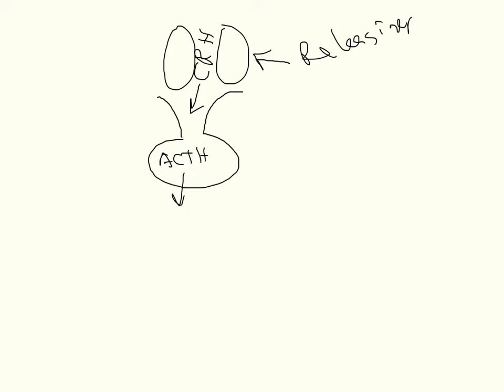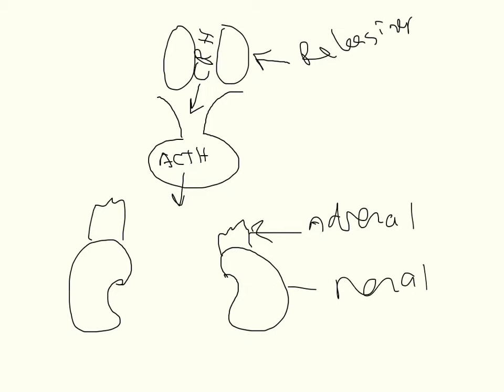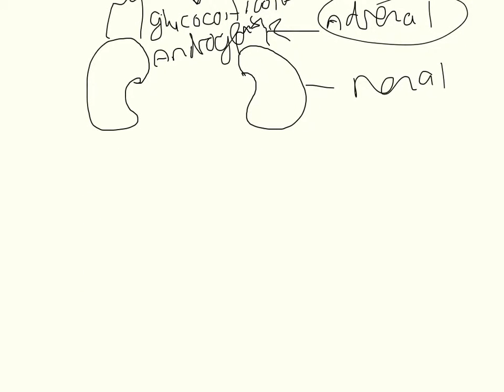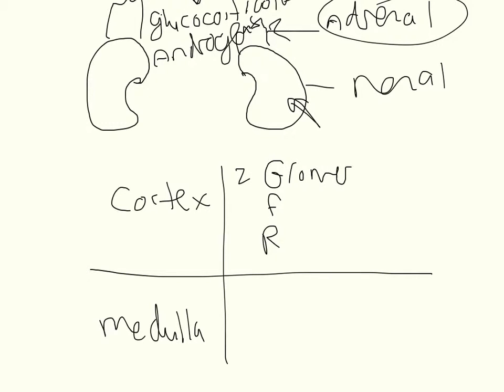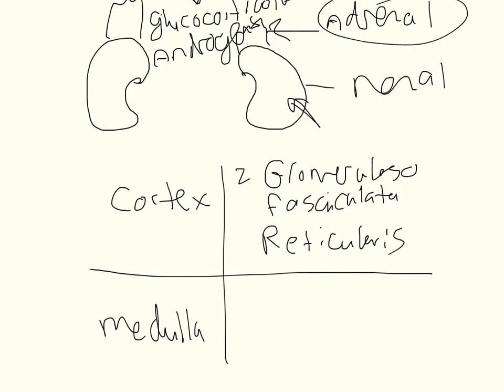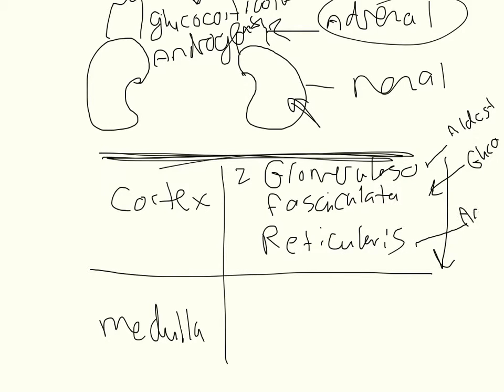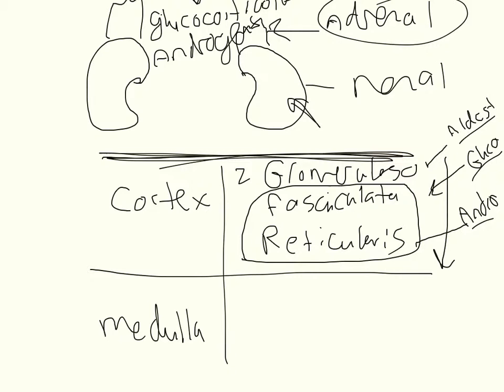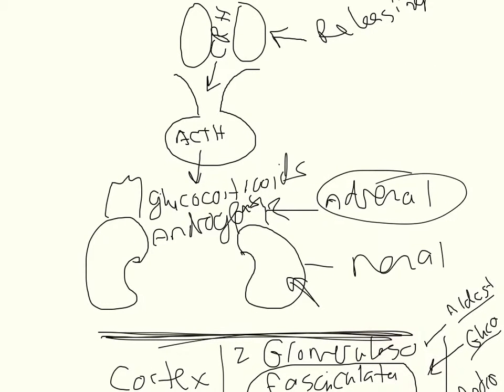Cushing Syndrome/Disease - Part 1 (Hypothalamic Pituitary Adrenal Axis)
This video covers the groundwork physiology to introduce Cushing syndrome / Cushing Disease.

If this video is helpful, consider supporting this channel. A few links provided below:

1. Robbins Basic Pathology 9th Ed (With Student Consult)
$68.66 at time of posting

2. Robbins and Cotran Pathologic Basis of Disease 9th Ed  (professional edition)
$143.89 at time of posting

3. Robins and Cotran Review of Pathology 4th ed (The Question Book)
$35.19 at time of posting